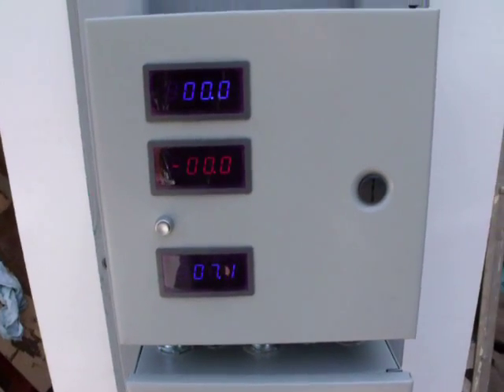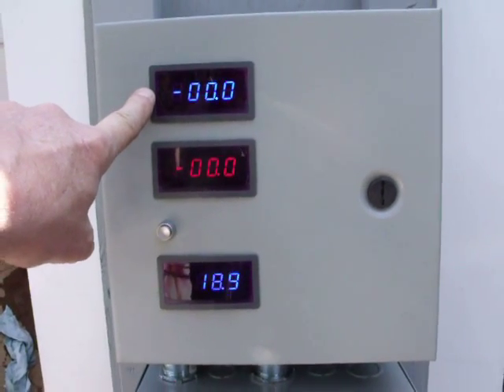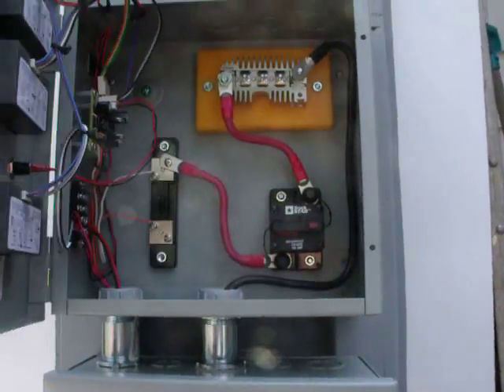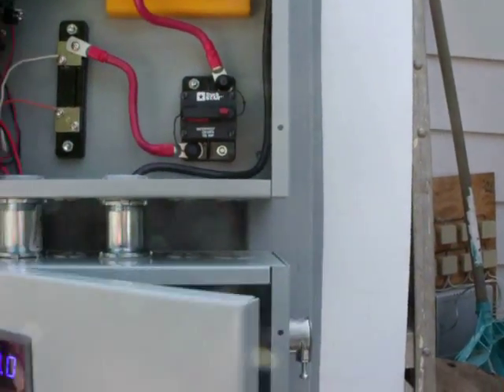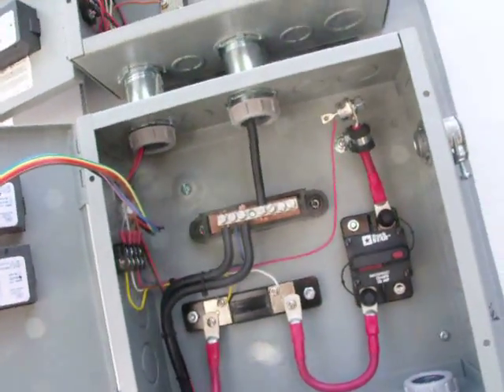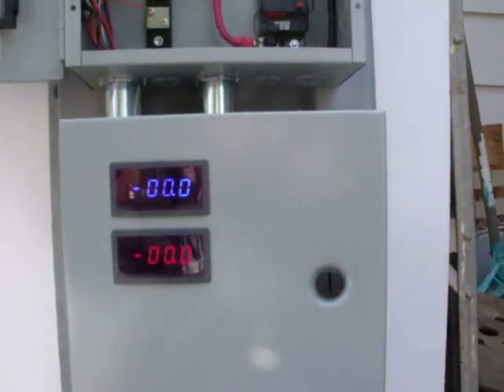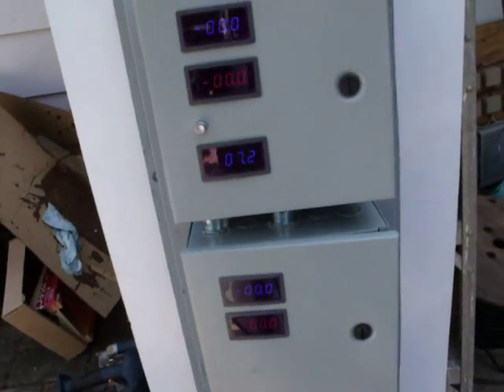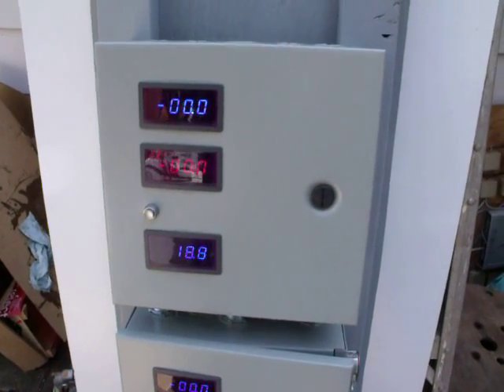charge controller panel.avi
an update on my progress with my control system for the wind and solar just have to finnish the turbine and away it goes the solar is on the roof and just needs to be hooked up to this lots of planning to this stuff I hope you  like it
thanks